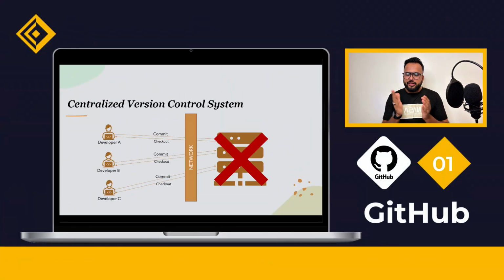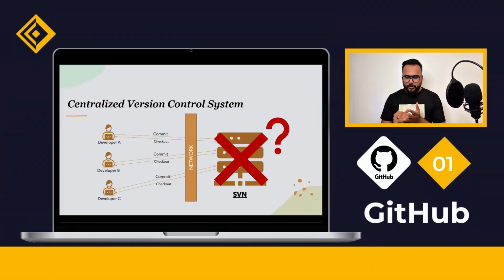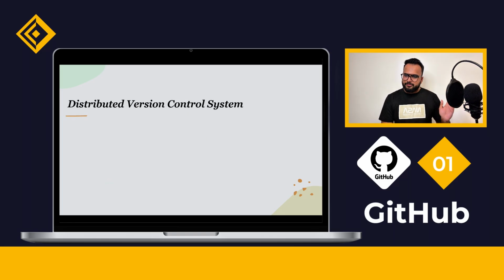Why Is Github the Most Popular Version Control System in 2024?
Welcome to our beginner-friendly introduction to Git and Version Control Systems! 🎉 Whether you're completely new to coding or looking to improve your collaboration skills, this video is perfect for you. In this video, we’ll cover:

What Git is and why it’s essential
The basics of version control and how it keeps your work organized
Key Git commands to get started
How Git helps in team collaboration
We'll walk you through everything you need to know to start using Git confidently. By the end of this video, you’ll be ready to manage code changes, track project history, and collaborate seamlessly with your team.

0:00 Introduction
0:52 Code Versioning Problem
2:55 Code Merging Problem
4:02 Code Tracking Problem
4:57 Problems Summary
5:46 Types of Version Control Systems
6:21 Centralized Version Control System
7:53 Problems in Centralized Version Control System
9:02 Distributed Version Control System
12:56 Companies Offer Distributed Version Control System